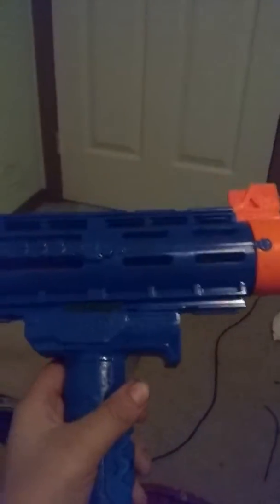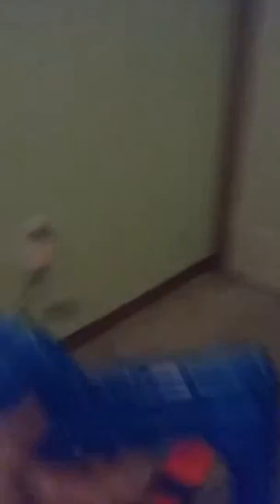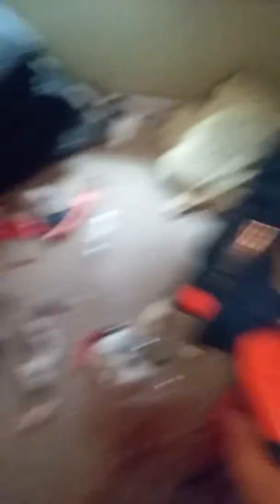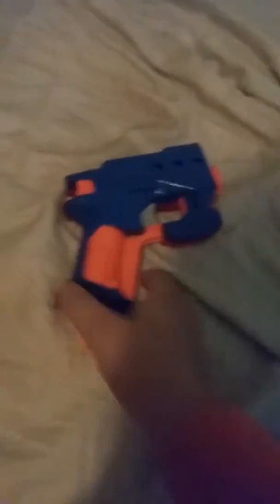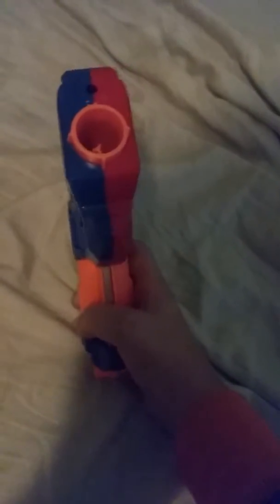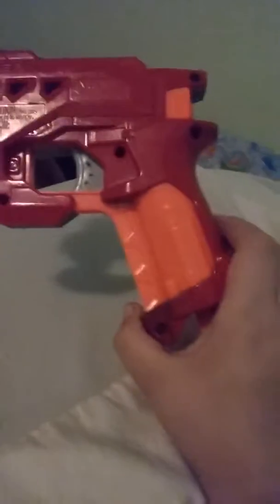My first spray paint